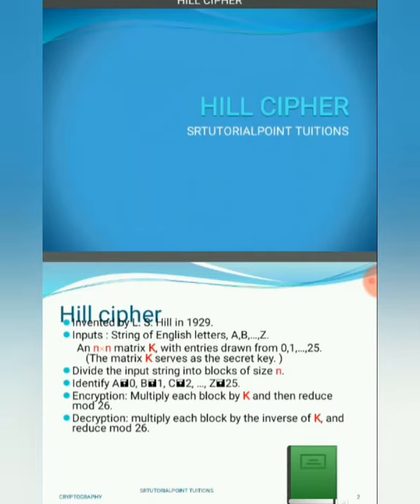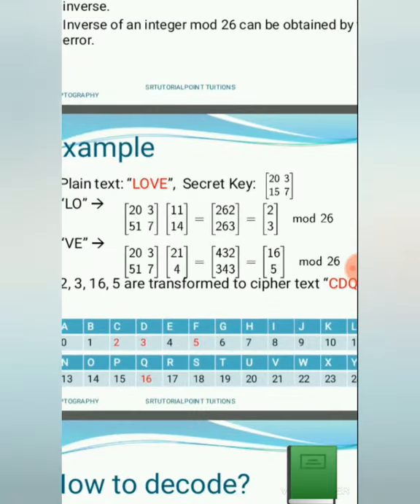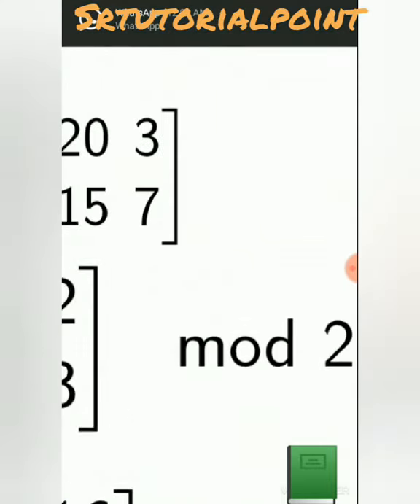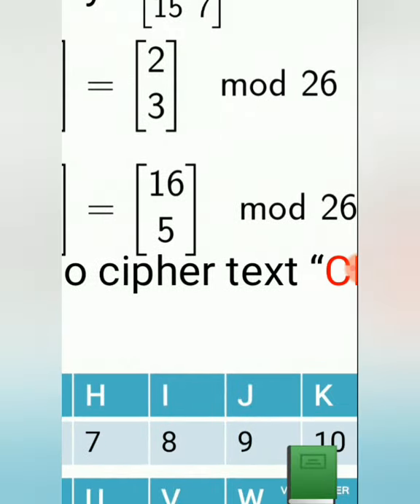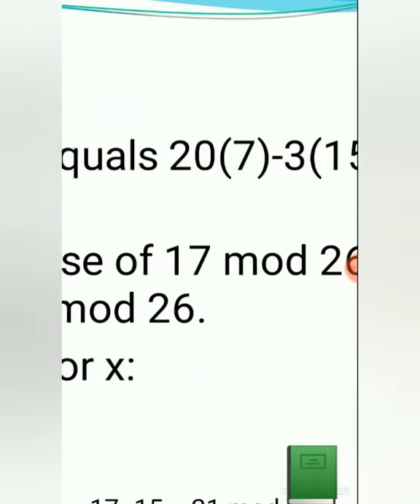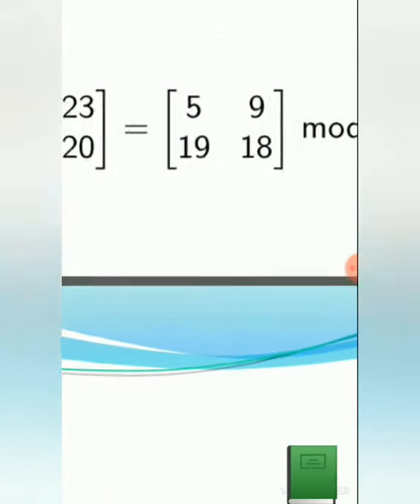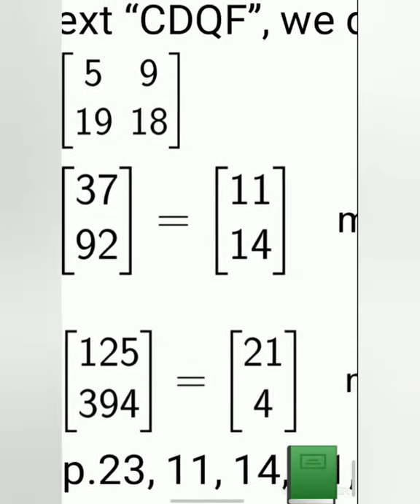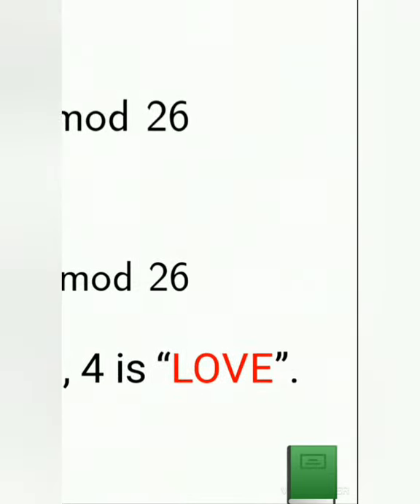Hill cipher - encryption and decryption